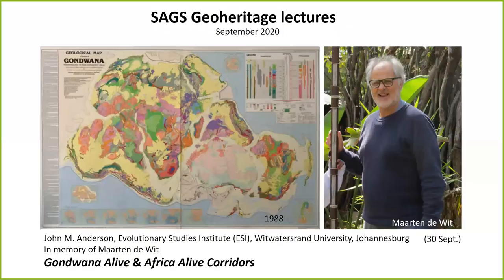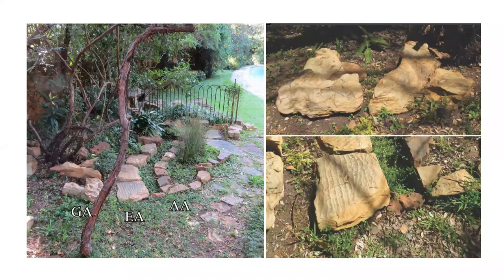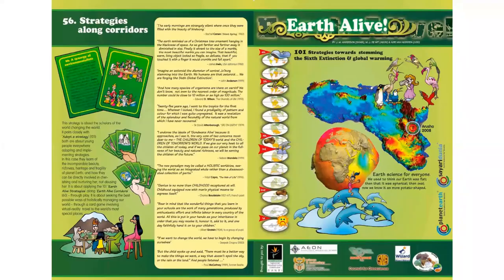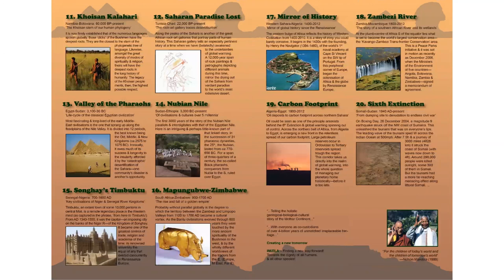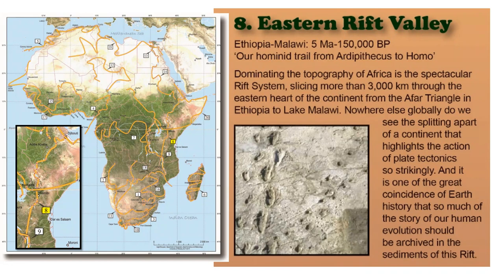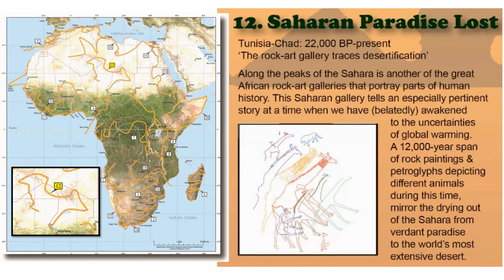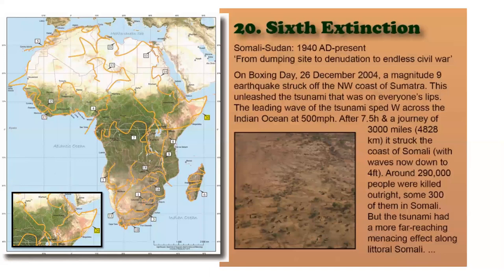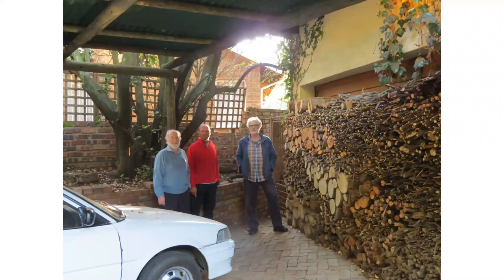The Maarten de Wit Legacy – Gondwana and Africa Alive Corridors - John Anderson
September 30 2020  GSSA Lockdown Lunchtime Lecture by John Anderson

The Maarten de Wit Legacy – Gondwana and Africa Alive Corridors

September is Heritage Month in South Africa, so the GSSA Geoheritage Division arranged a series of talks on South Africa’s rich Geoheritage.

Few have played a greater role in bringing the attention of the world to South Africa’s geoheritage than the late Maarten de Wit.  John Anderson, who together with Maarten created the concept of Gondwana Alive Corridors, will present the current status of the Gondwana Alive and Africa Alive Corridors. Ways to take the Corridor concept forward will be discussed throughout the month, with a review of the proposals at month end.

John is with The Evolutionary Studies Institute (ESI) at Wits.